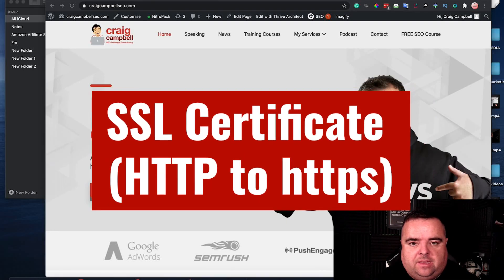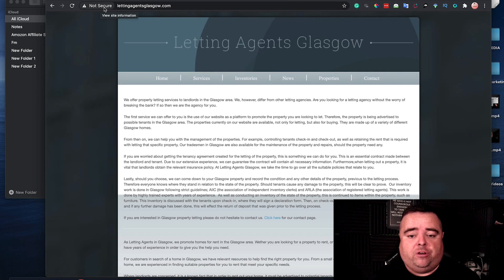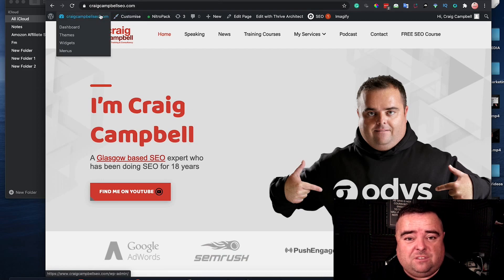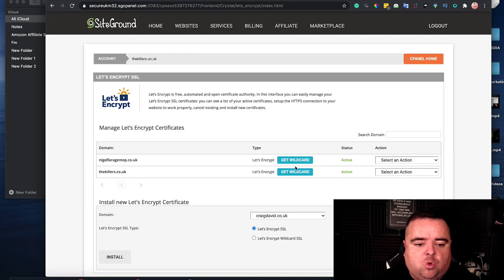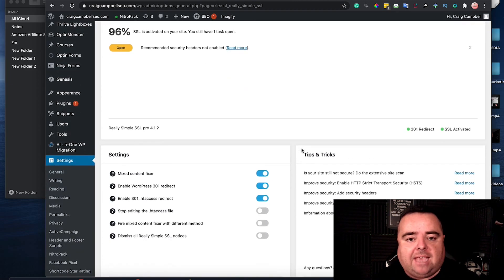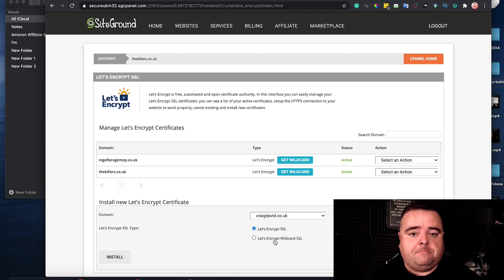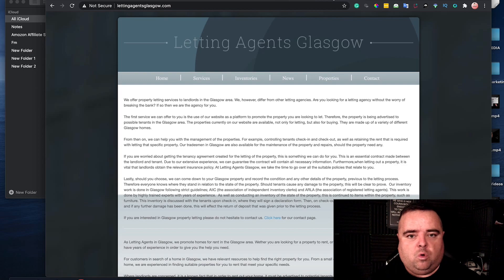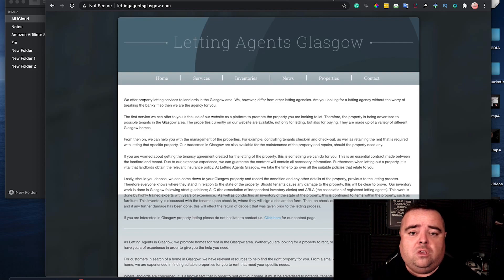How to Install a SSL Certificate (HTTP to HTTPS)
Installing an SSL certificate is simple and easy and in most cases, you can do this absolutely FREE using something like let's encrypt via your cpanel. So how do you install an SSL certificate?

Find out how easy it is in this video.